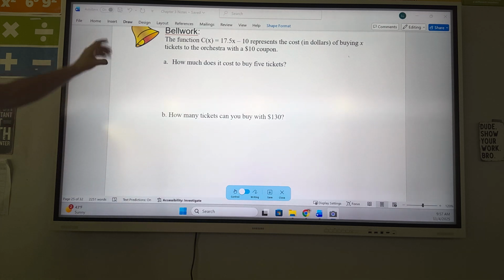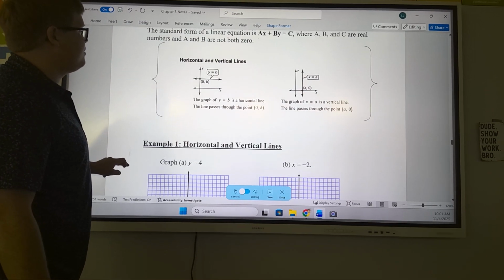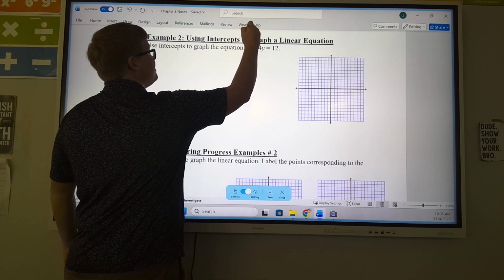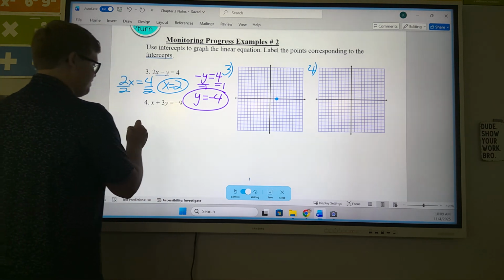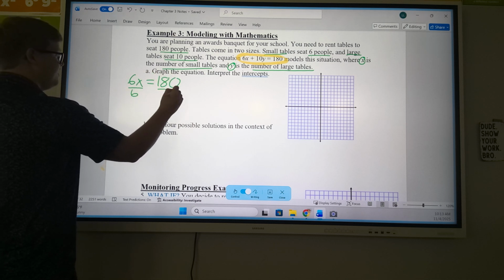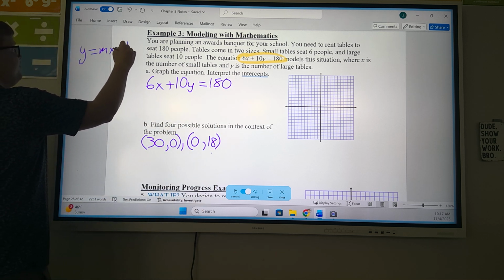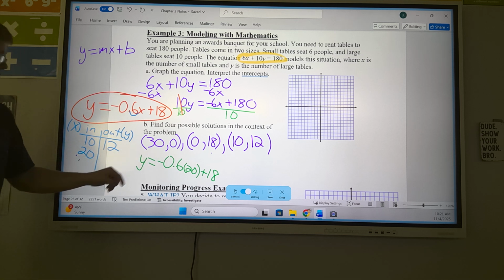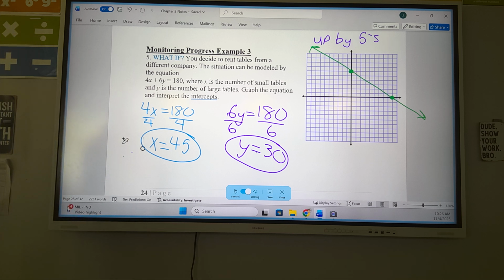How to Graph Vertical, Horizontal, and Standard Form Equations Step-by-Step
3.5 Notes (Mr. Loker's Class)

In This Lesson, You’ll Learn How To:

Graph vertical and horizontal lines when given only the intercepts

Graph equations in standard form using the x- and y-intercepts

Find multiple possible solutions for equations written in standard form

This full lecture provides step-by-step examples and clear explanations to help you master graphing equations and understanding standard form in Algebra 1.